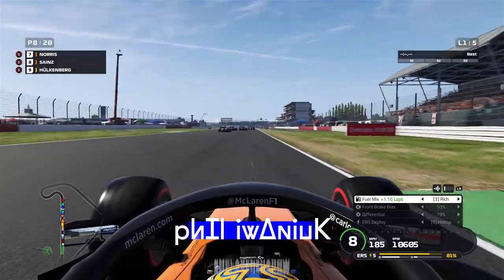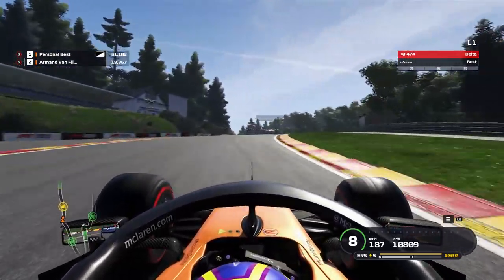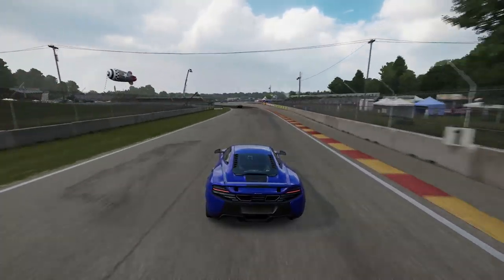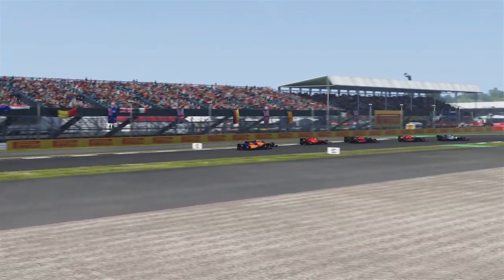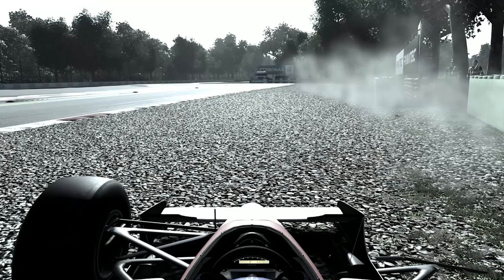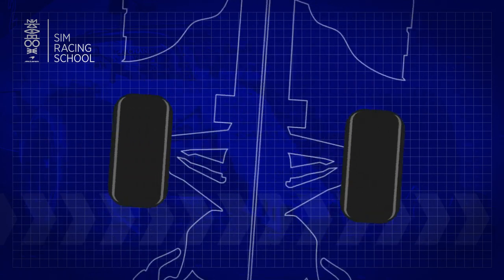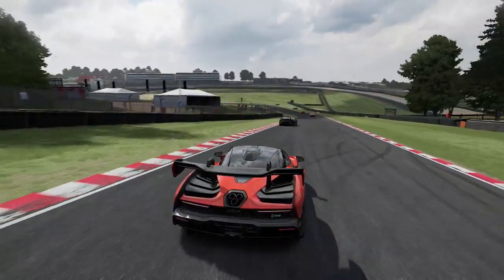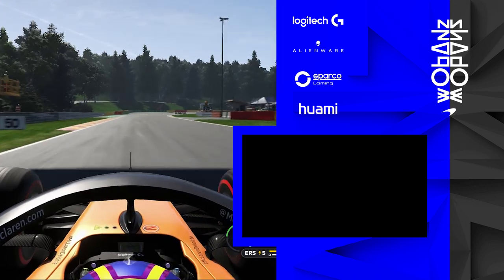Sim Racing School: Tire Management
Tires don't last forever. Making a few changes to your driving style and your setup makes a big difference on how fast your rubber wears out, so here are a few pointers for keeping the temps in the optimal zone.